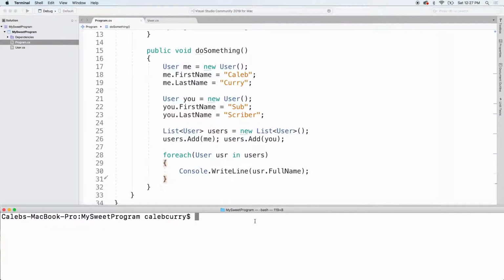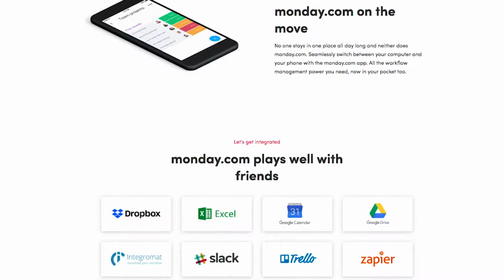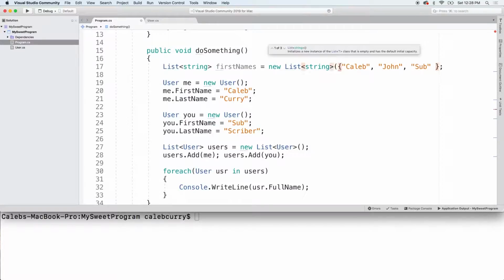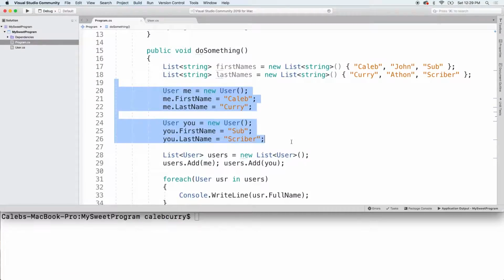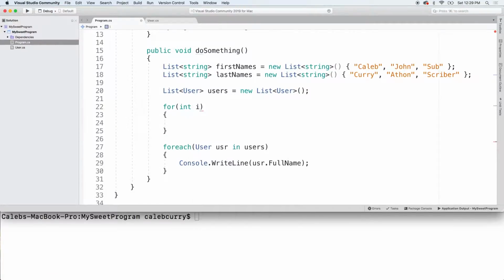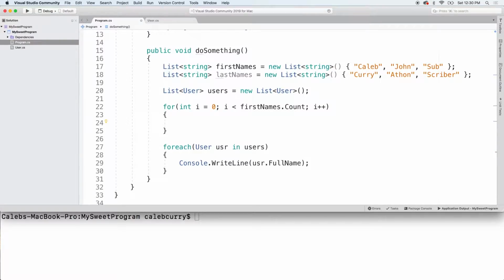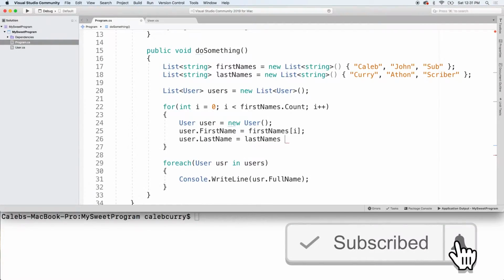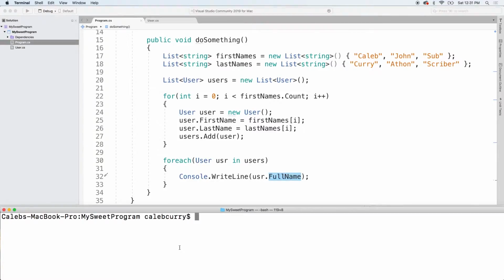C# Programming Tutorial 71 - Creating Custom Type in Loop and Adding to List